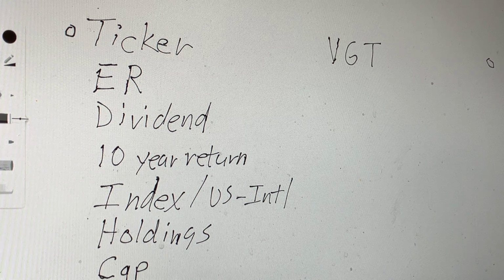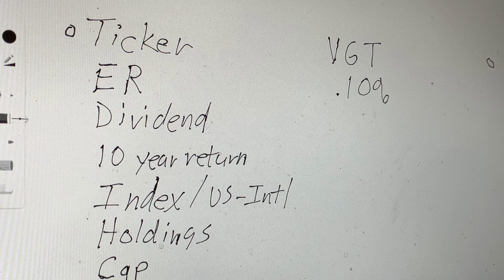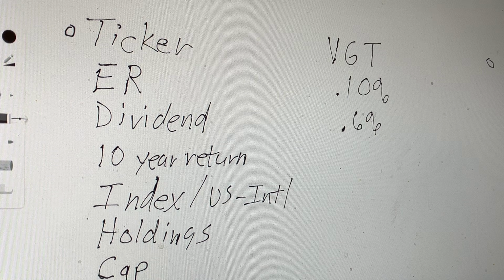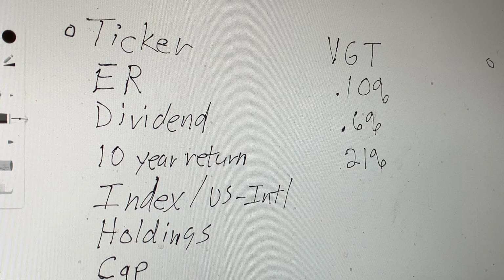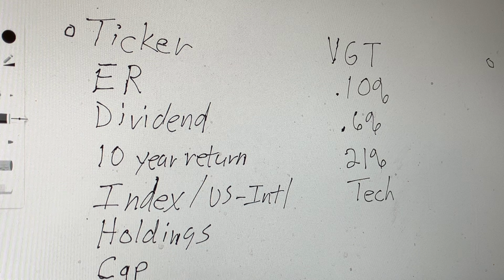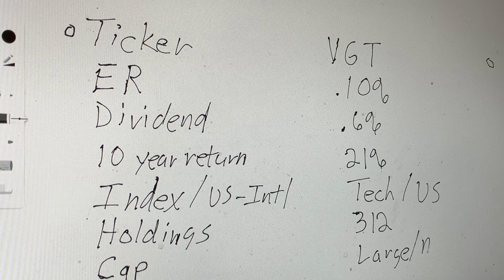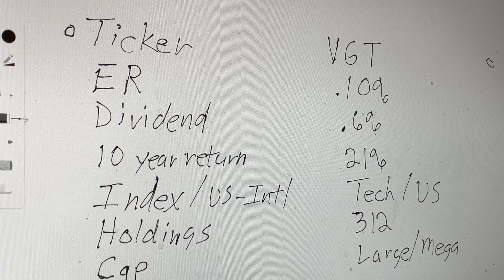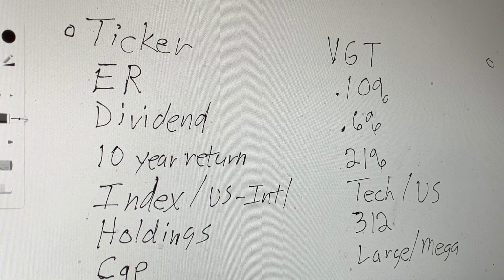VGT, Information Technology ETF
Investing, ETF, stock portfolio, tech stocks, growth stocks
@Chas-k3w , Just a Normal Joe Channel